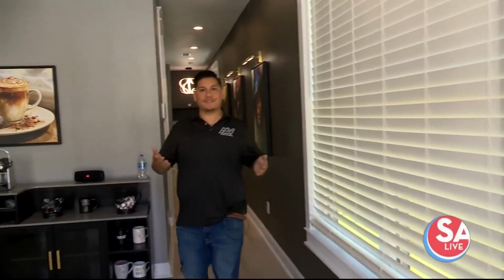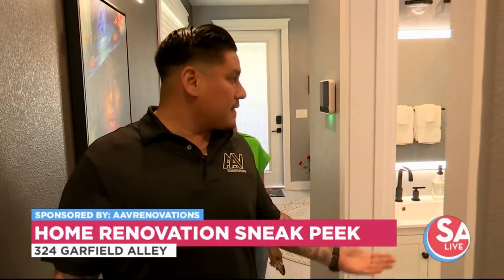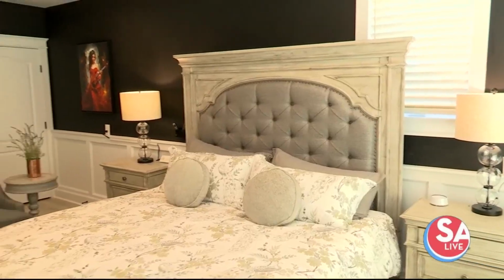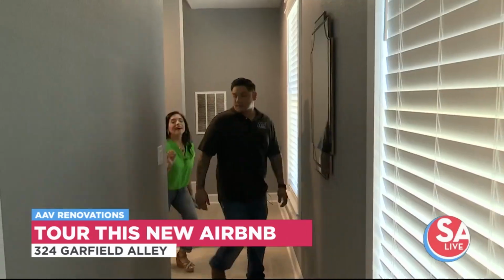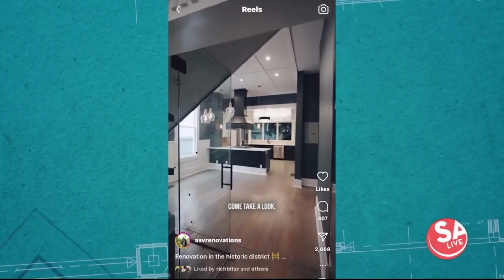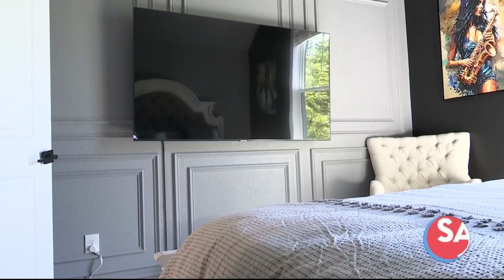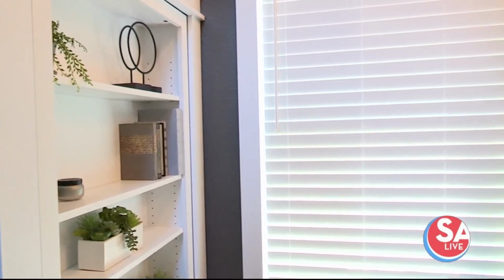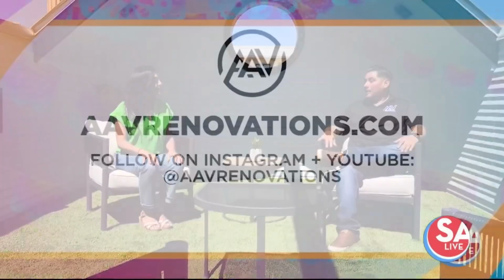Happy Space: Changing the home renovation game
"Basically a new build." Here's how AAV Renovations is changing the way home renovations are done in the San Antonio area.